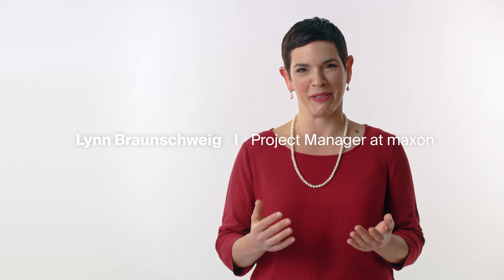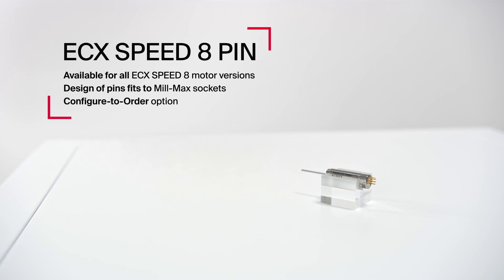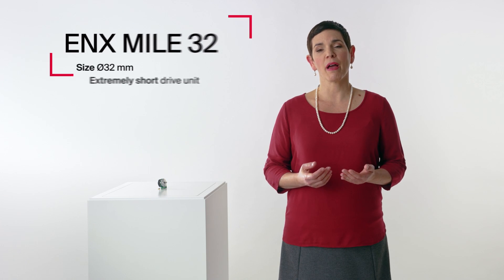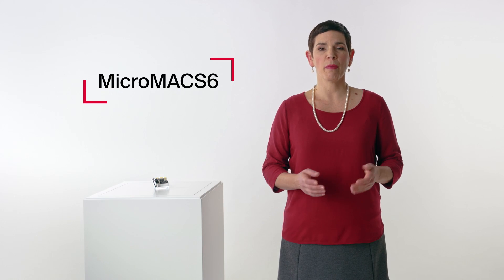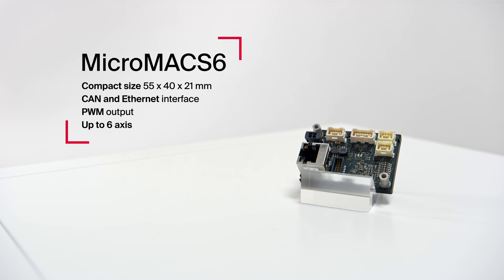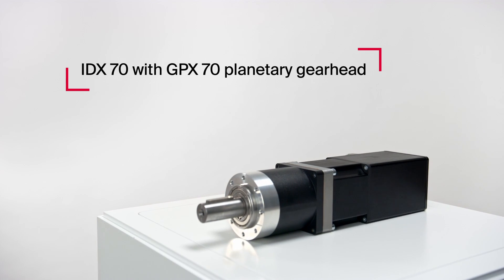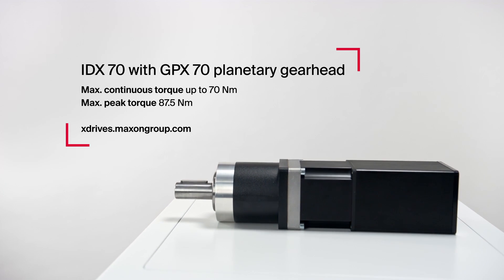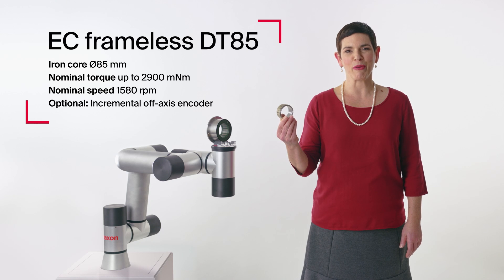Discover maxon’s new products for 2022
maxon presents the new ECX 8 Pin variant, the first ECX FLAT 32 motor with the new ENX 32 MILE Encoder, the new MicroMACS6 multi-axis controller, the IDX 56 with GB 28 worm gear from Parvalux and the IDX 70 with the new GPX 70 planetary gearhead and the new powerful EC frameless DT85 motor.